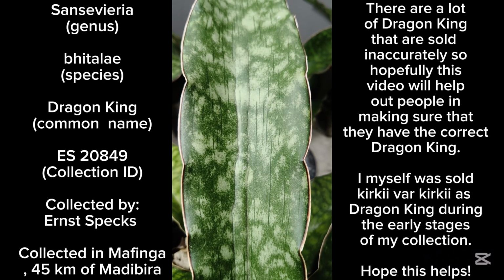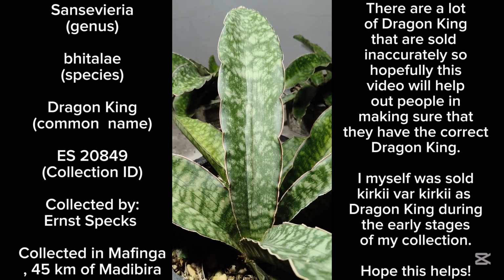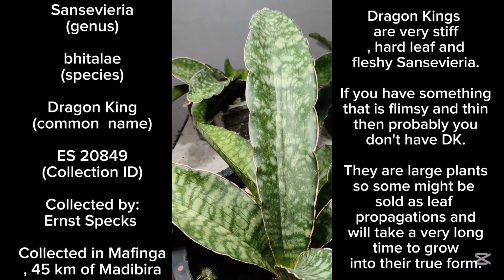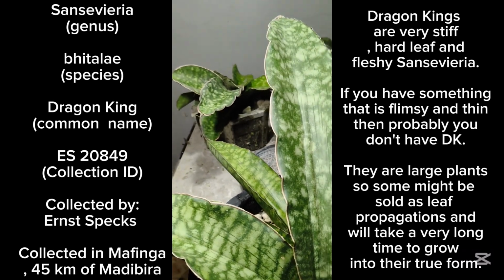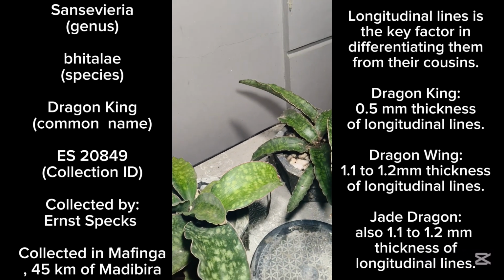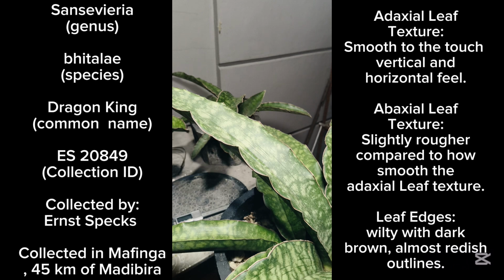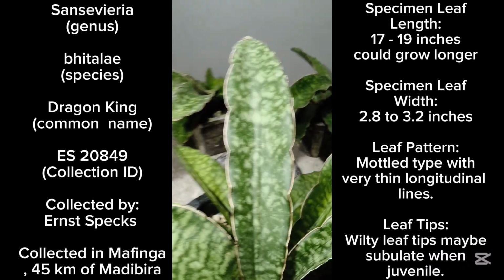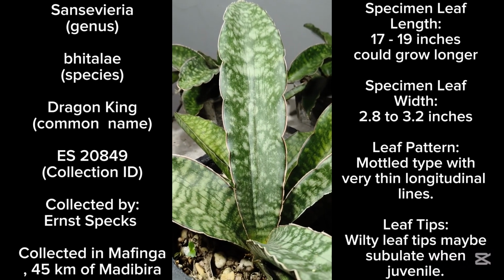Sansevieria bhitalae / ES 20849 or Dragon King - Sansevieria bhitalae Episode 06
Sansevieria bhitalae
(proper way of writing)
species: Yes
cultivar: ??
variety: ??
hybrid: NO
collected by: Ernst Specks
Local Name: Dragon King
Collection ID: ES 20849
Specimen Leaf Height: 13 - 19 inches
Specimen Leaf Width: 2.8 to 3.2 inches
Leaf tips: Wilty tips like dried blood color
Leaf Pattern: Highly Mottled with very thin longitudinal lines but few
Variegations: None